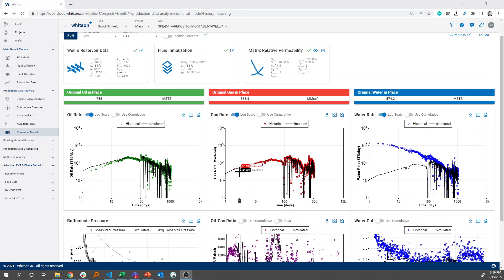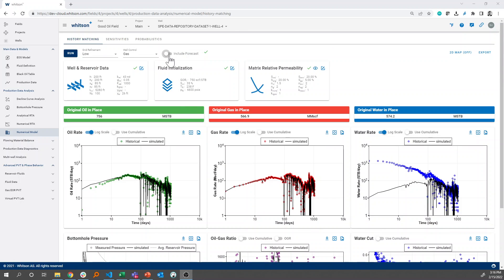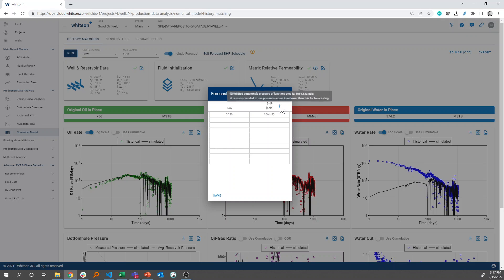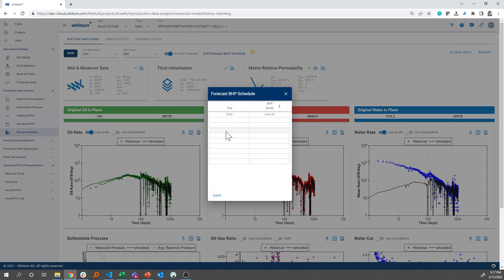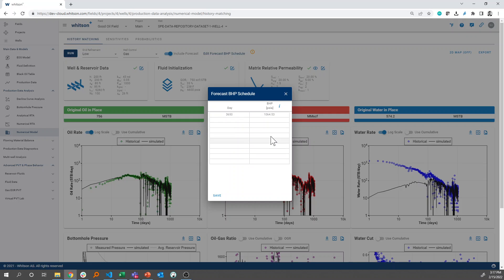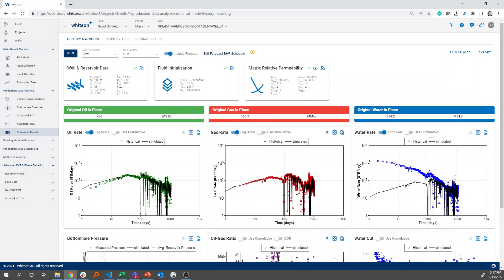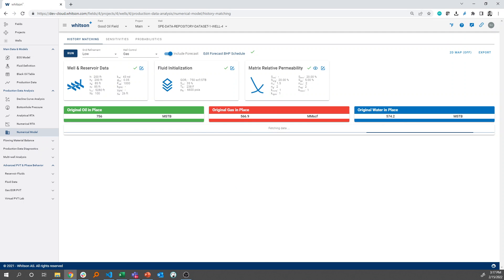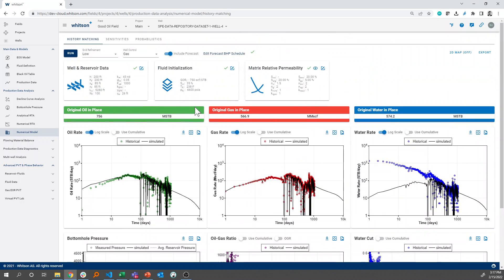10. whitson+ onboarding - Forecast Numerical Model